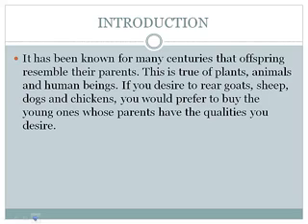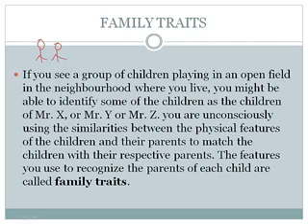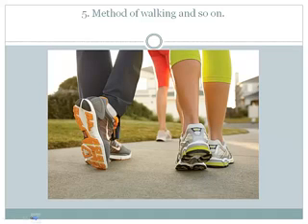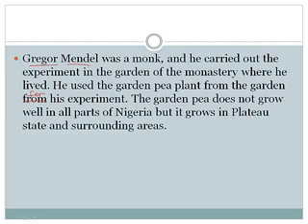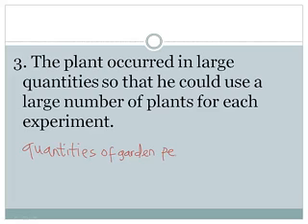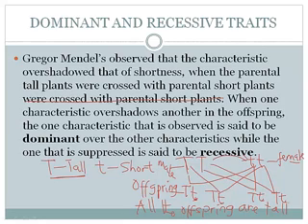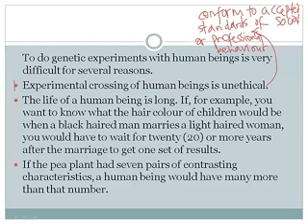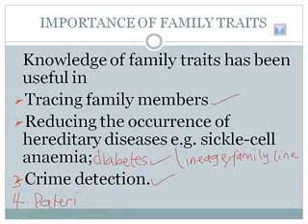FAMILY TRAITS x264